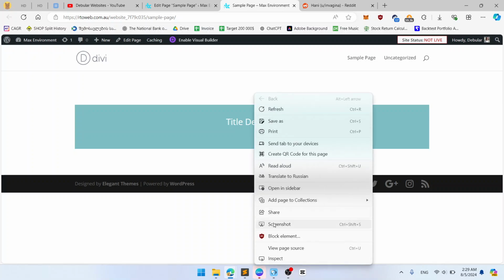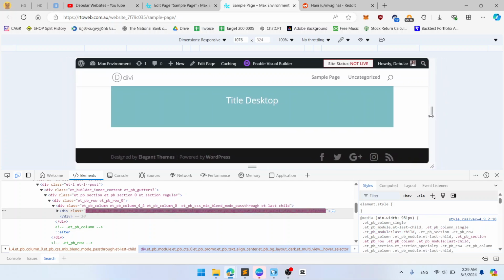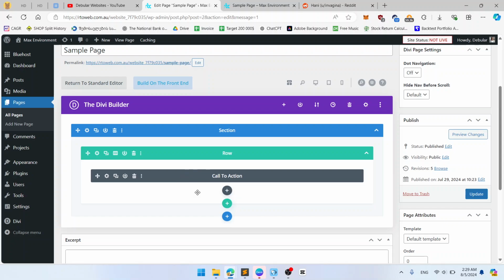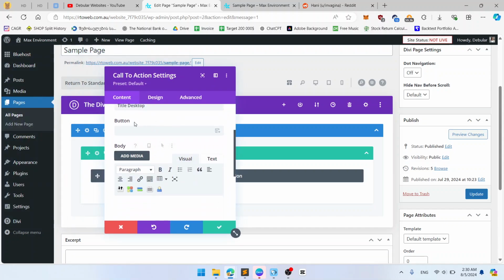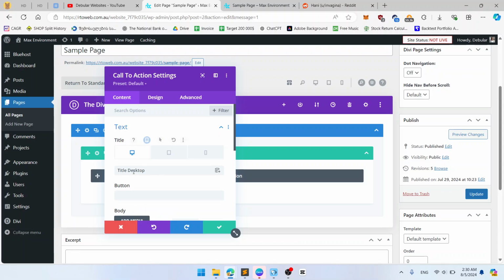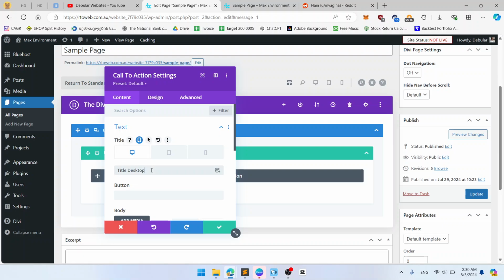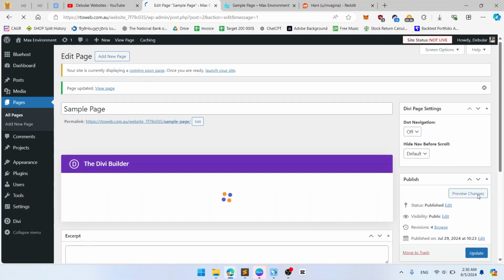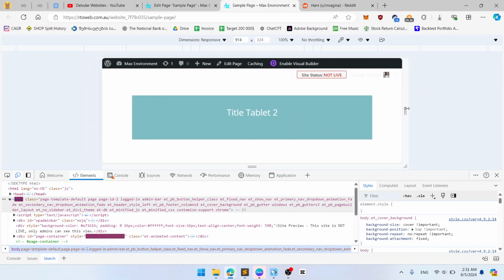How to Write Title Depend on Screen Sizes in DIVI | Fix Different Titles on Mobile and Desktop Issue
How to Write Title Depend on Screen Sizes in DIVI | Fix Different Titles on Mobile and Desktop Issue | Divi in 10 minutes

*Important Info*

*About me:*